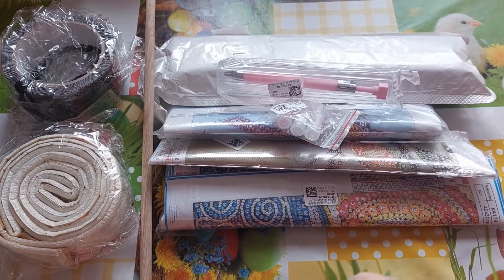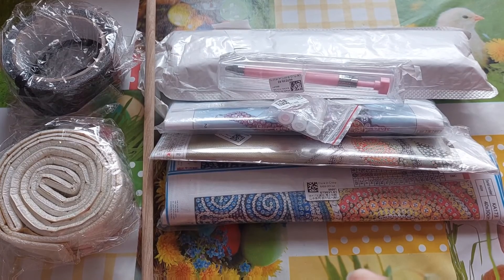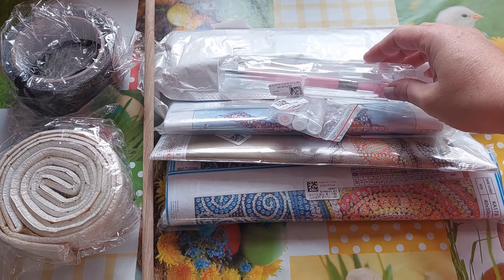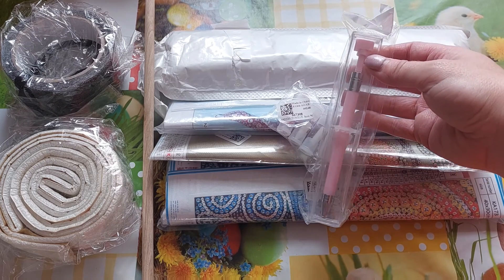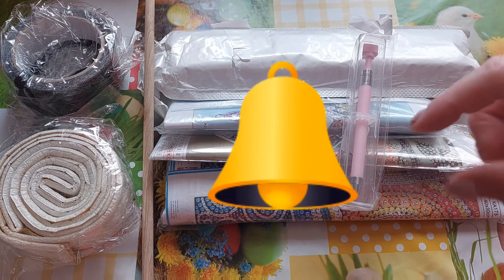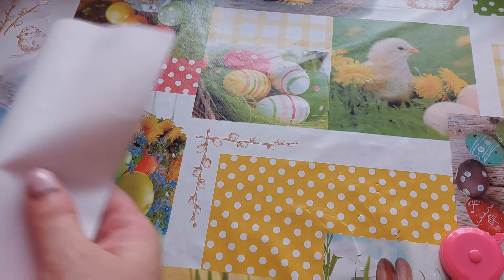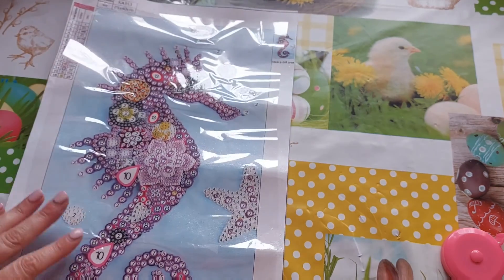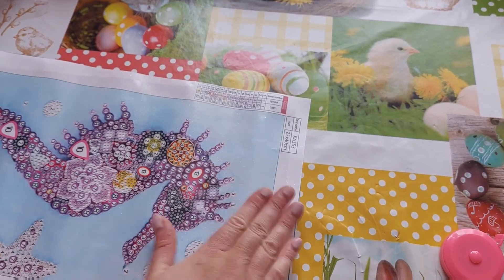DIAMOND PAINTING UNBOXING / UNBAGGING - NEWCRAFTDAY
Crazy10

PRODUCT LINKS:-

NEWCRAFTDAY WEBSITE LINK:-